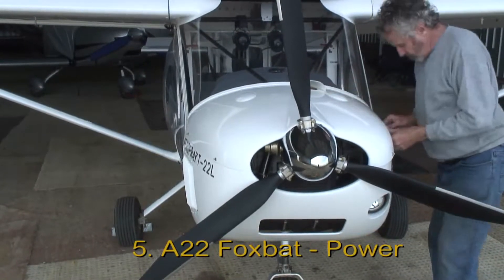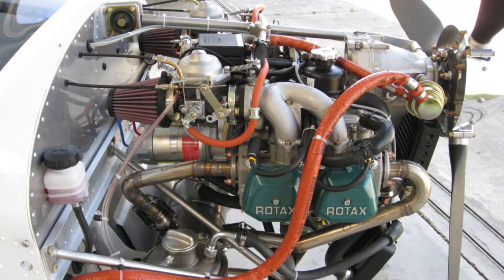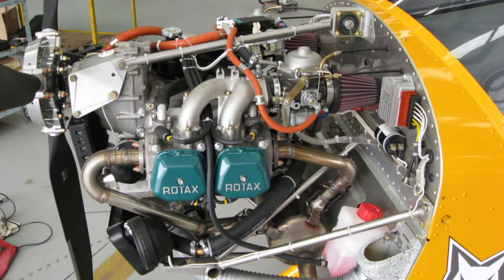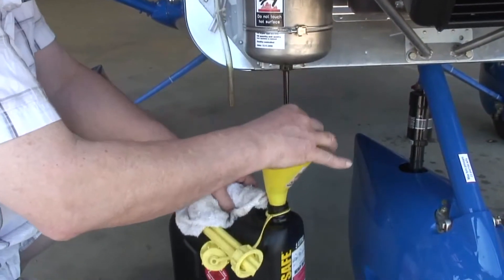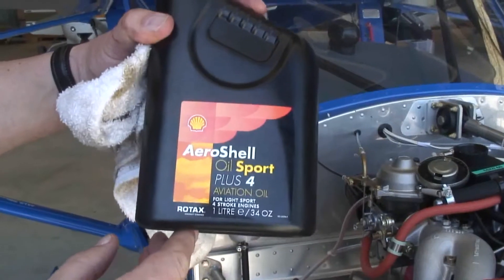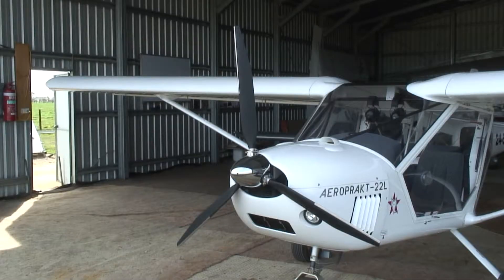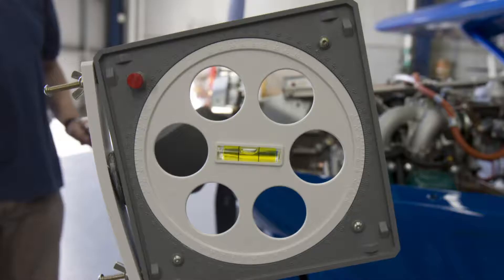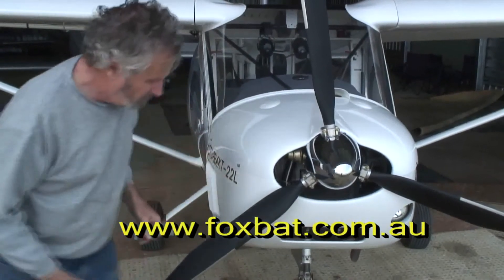5. A22LS Foxbat - Power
The A22 Foxbat Aircraft is powered by the Rotax 100hp 912ULS engine. Proven reliability across the world and the most popular power plant in Light Sport Aviation.
Part 5 from the Australian DVD on the A22LS Foxbat aircraft narrated by Peter Harlow